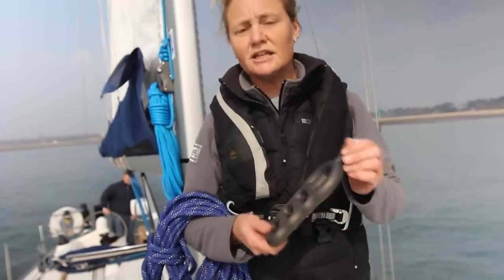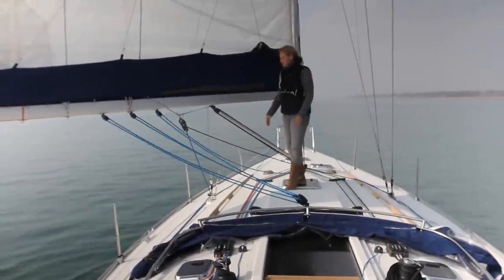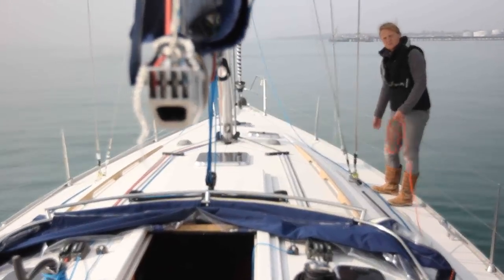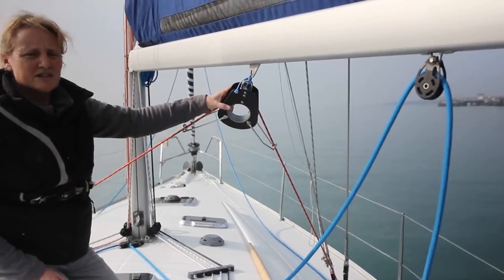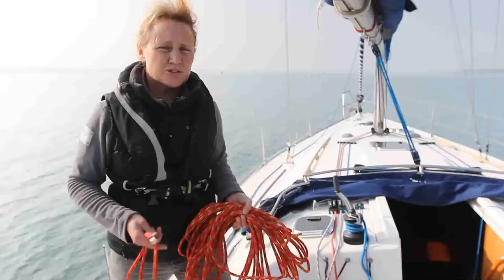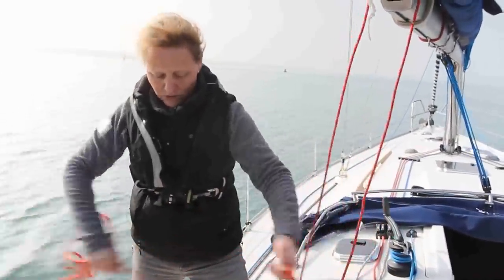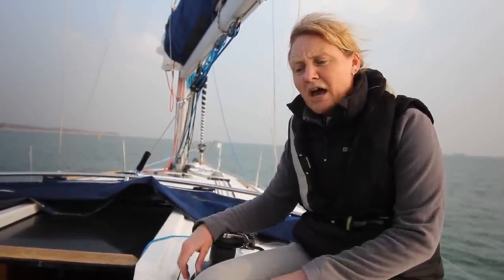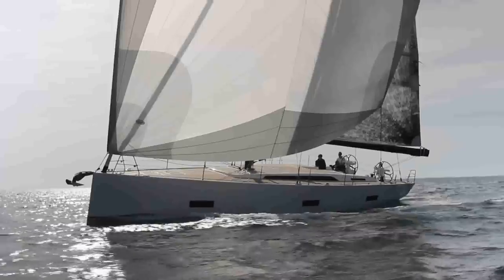Boom brakes and preventers test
Yachting World video showing how to rig and use various boom brake products and a traditional rope preventer, with Pip Hare.